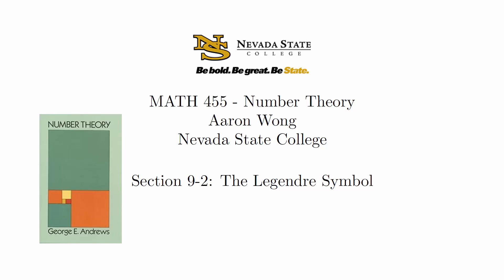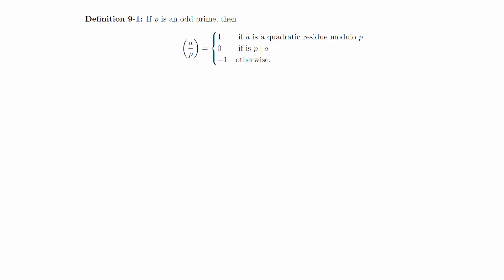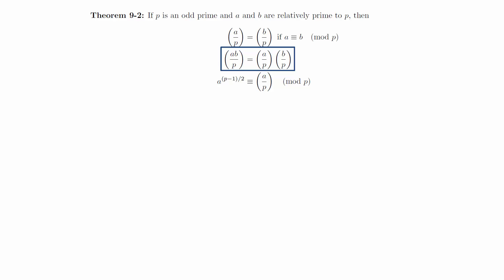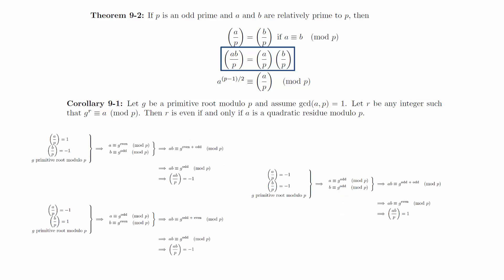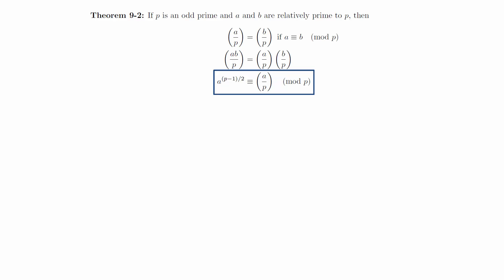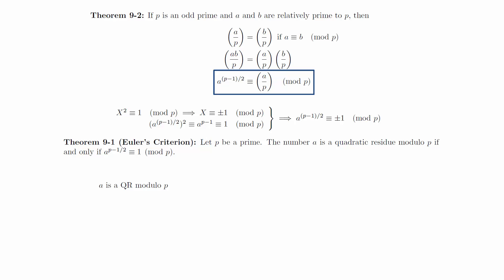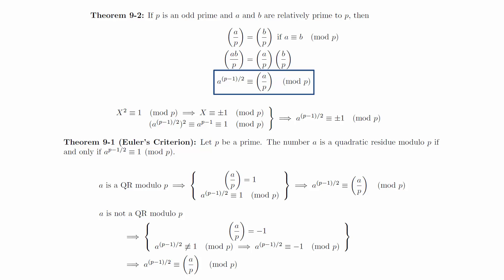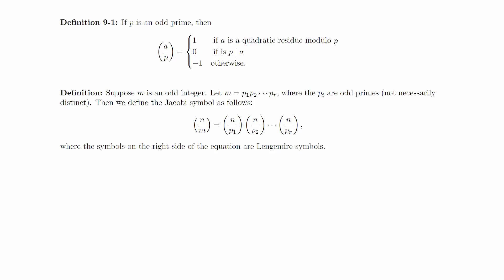9 2 The Legendre Symbol